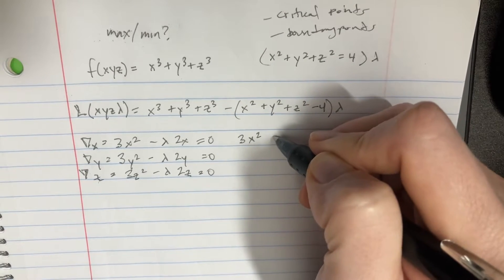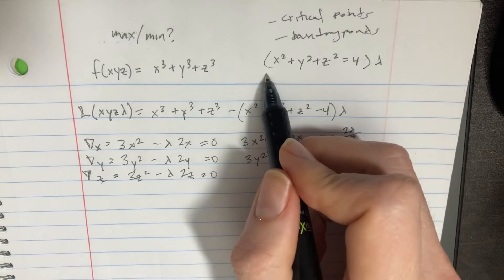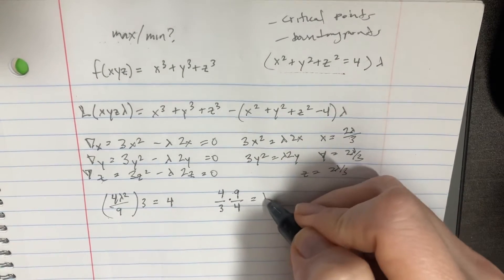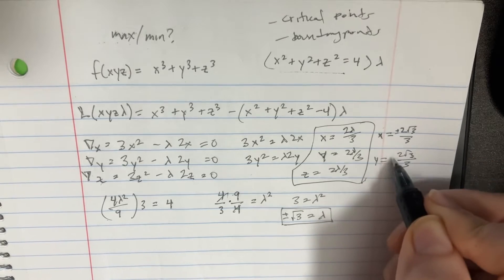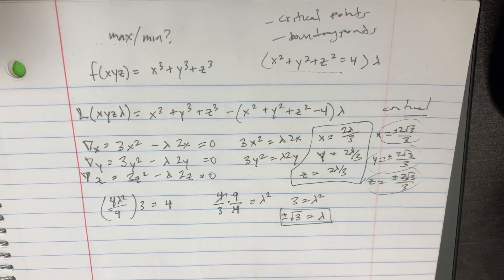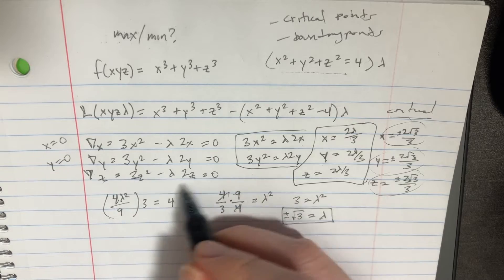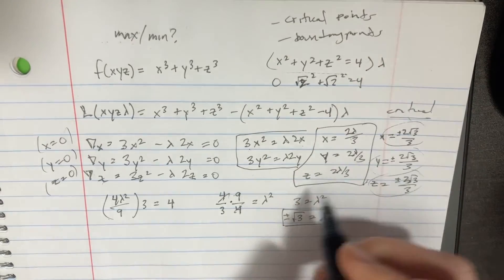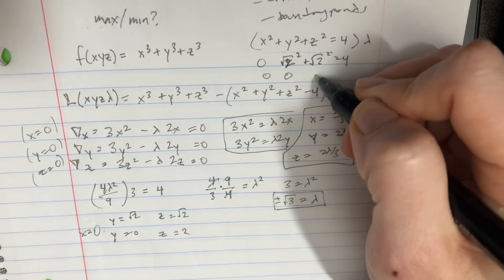Find the extreme values of the function subject to the given constraint